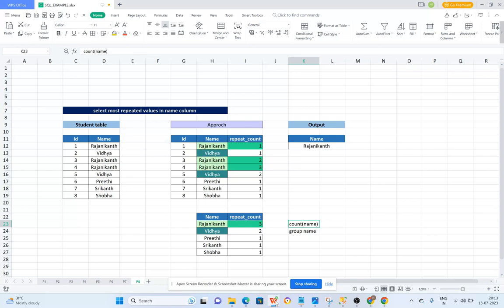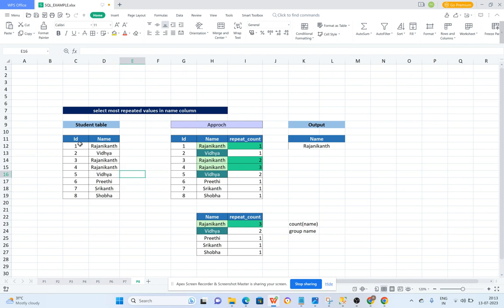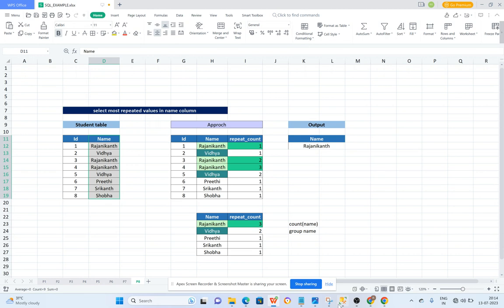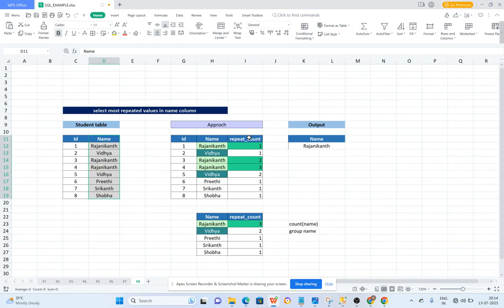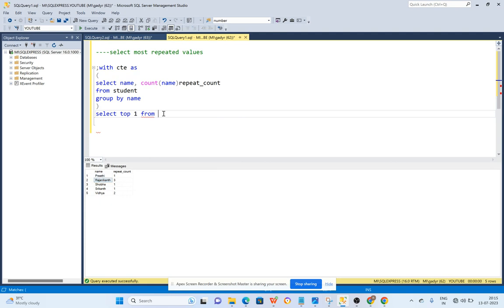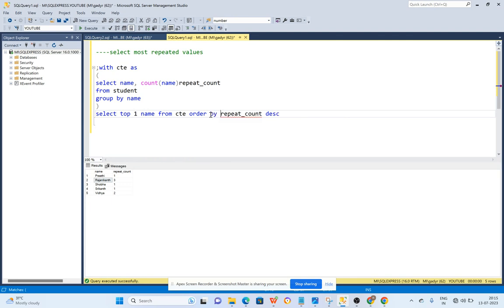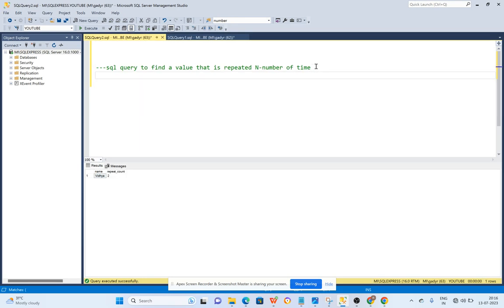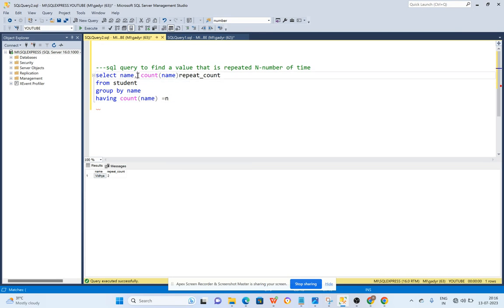Sql query to select most frequent value | sql select most repeated column value